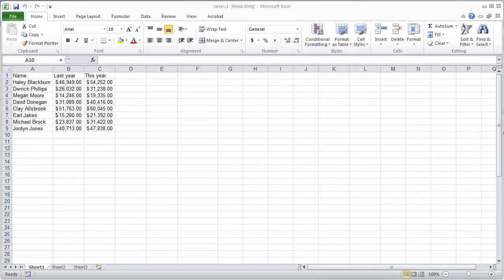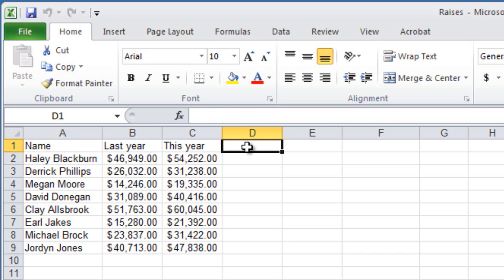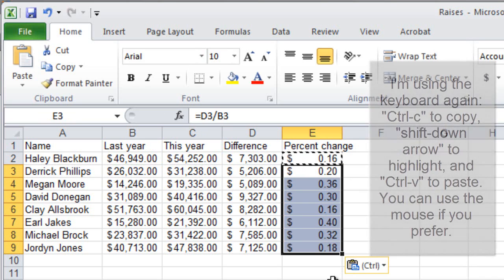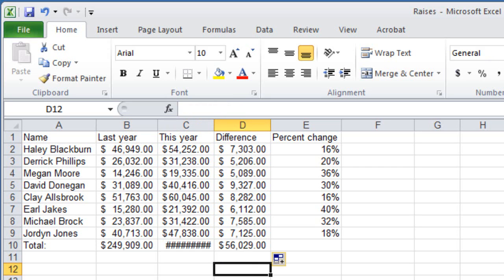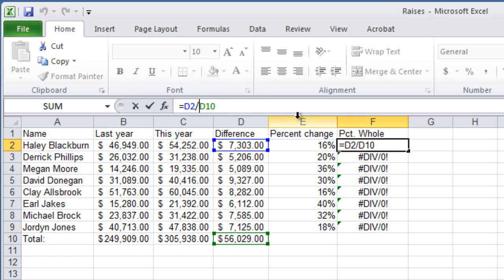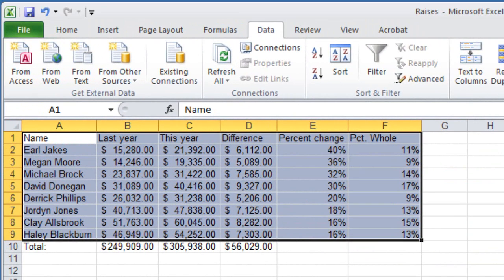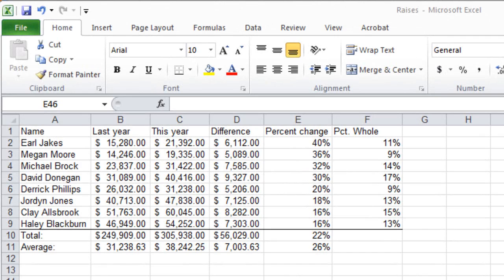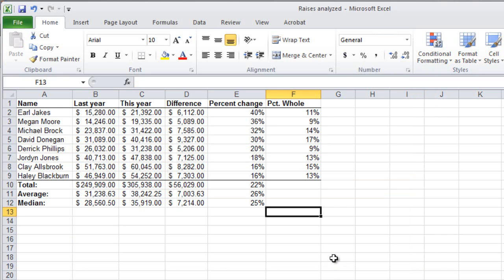Basic spreadsheet skills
Video by Ken Blake, Ph.D.
Associate Professor of Journalism
Middle Tennessee State University